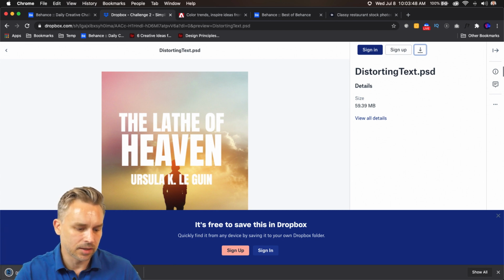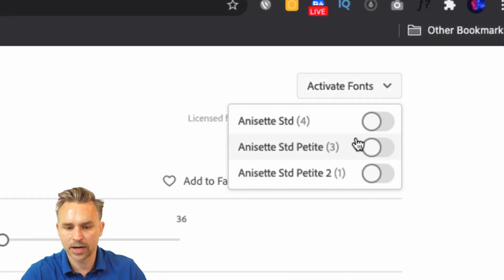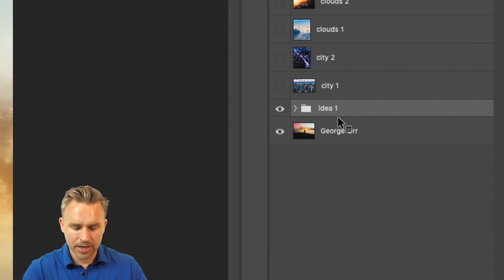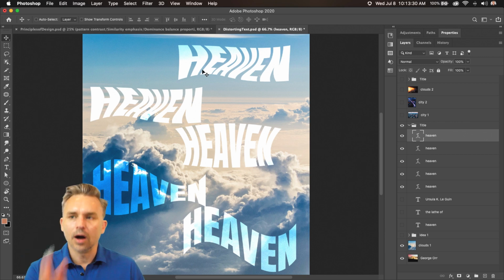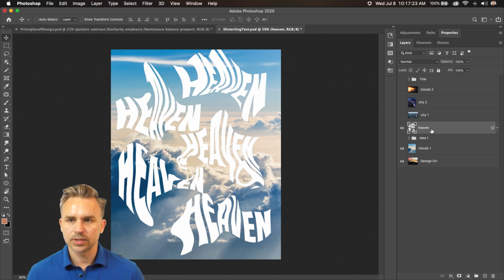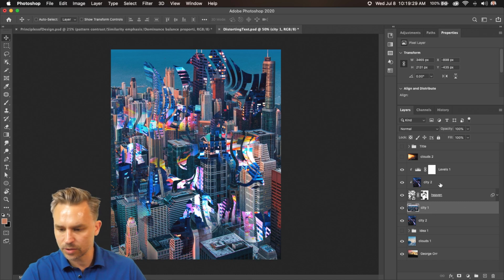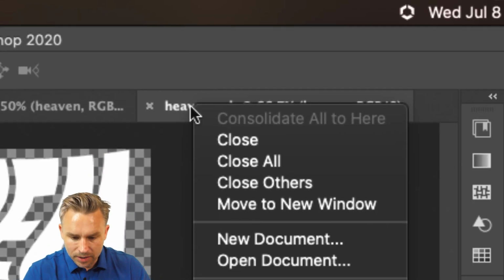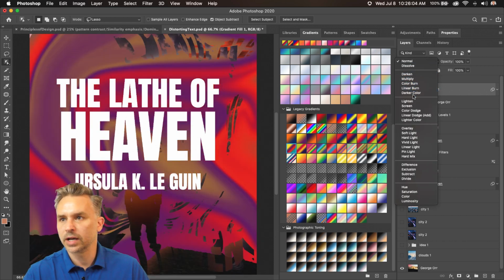Photoshop Daily Creative Challenge - Distorting Text | Adobe Creative Cloud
Challenge: Distort text and shapes using Liquify and warping tools.

Join your host each morning at 9:00am PT to learn how to approach each challenge using Photoshop. Complete 9 challenges by Friday, July 17th and you’ll be on your way to sharpening your skills. Get your questions answered, see what the community is creating and get feedback on your work!